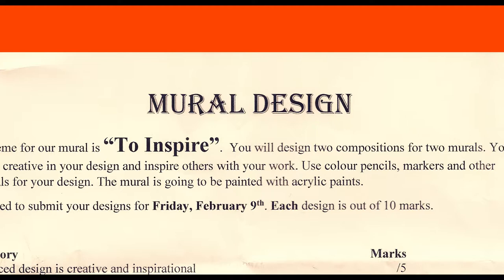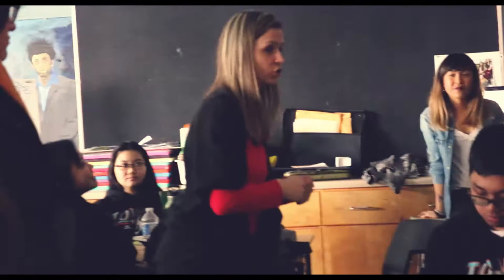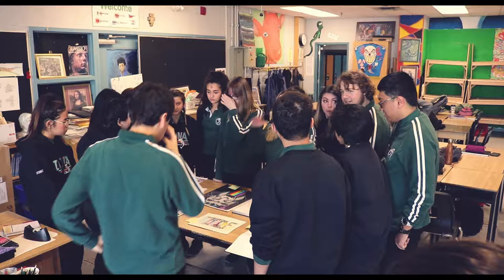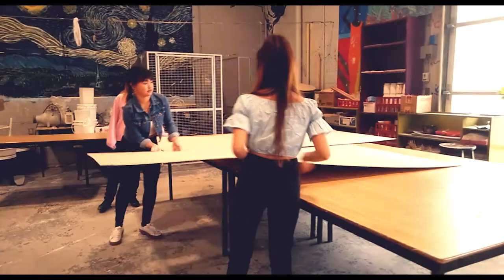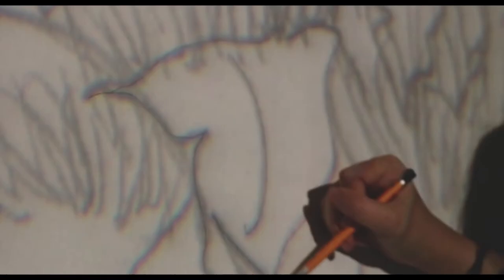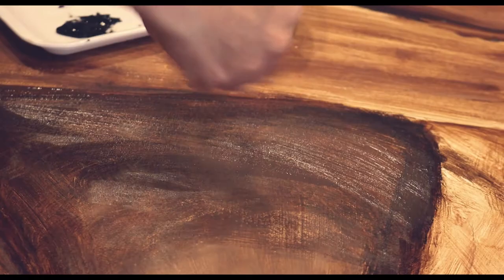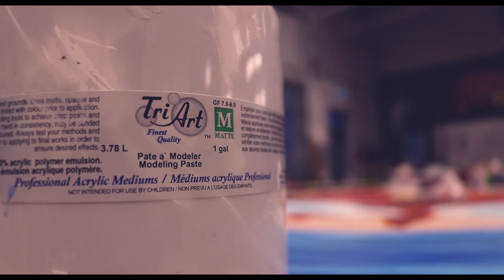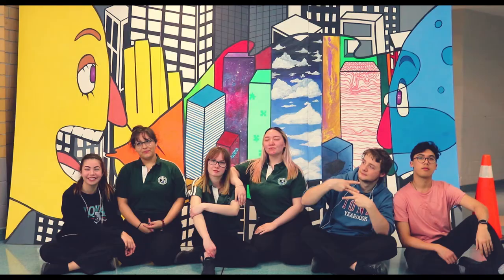How We Made A Mural - Iona Short Documentary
A short documentary displaying an instructional view of how a grade twelve art class made three murals. Made as a my CPT for the course.